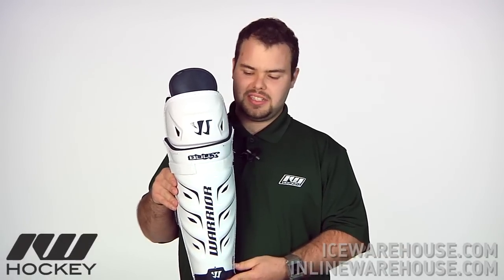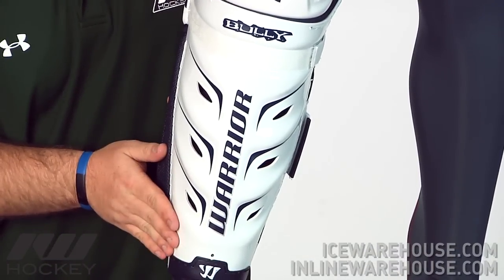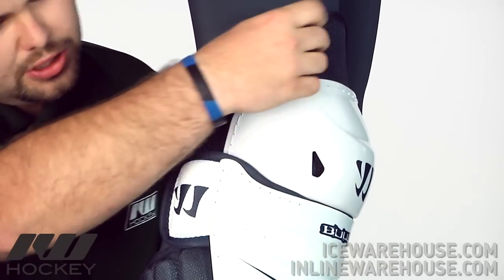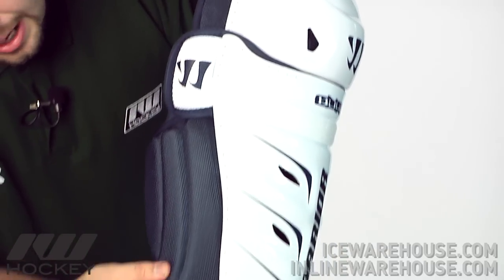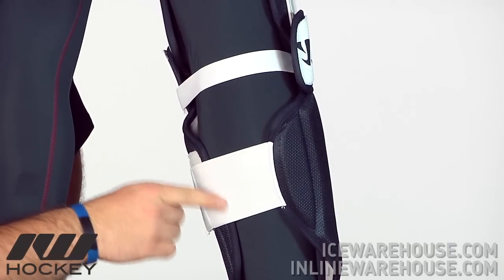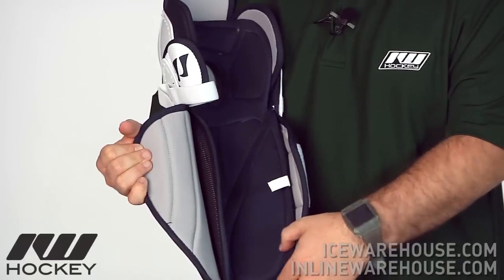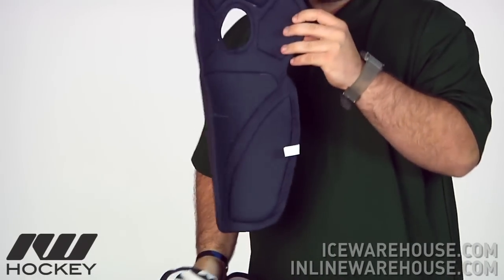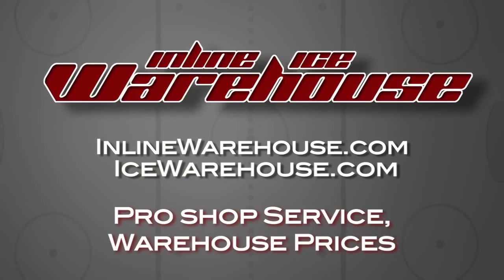Warrior Bully Hockey Shin Guard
The Warrior Bully hockey shin guard offers great protection and comfort as an entry level model. The shin caps have been improved for 2011 with better ventilation and overall fit. The Bully highlights also include an anatomical deep fitting design, a comfortable 2 strap system, and a hyperlock knee system. Available @